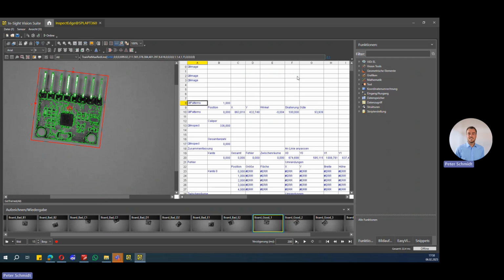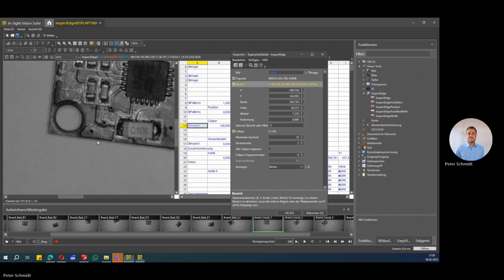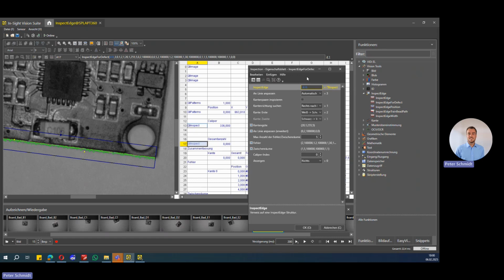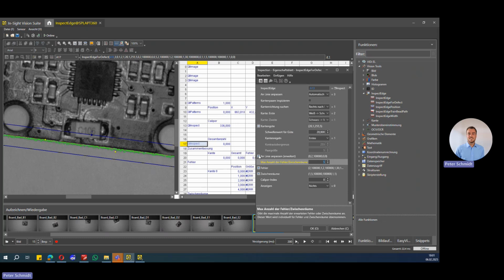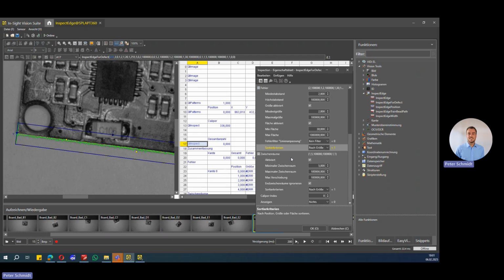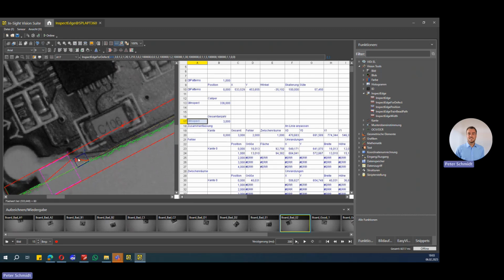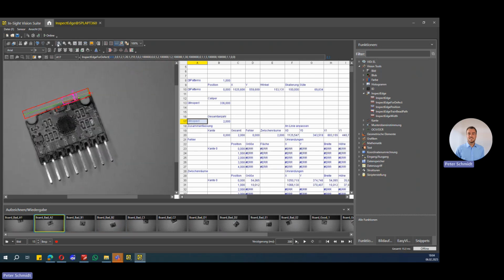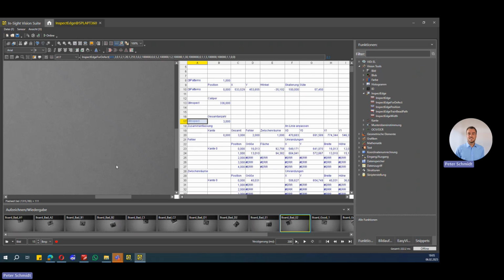in-sight vision suite - inspect edge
The InspectEdge Vision Tools are a set of advanced image processing functions used for precise edge analysis in In-Sight vision systems. These tools detect and measure edges, evaluate edge positioning, and identify defects or gaps along edges within a defined Region of Interest (ROI) by utilizing Caliper arrays.

InspectEdge – Defines the ROI and generates Caliper arrays to detect edges. This is the foundational step for edge analysis.

InspectEdgeForDefect – Creates an edge model and scoring criteria to detect deviations such as defects or irregularities. It can also fit a straight or circular line based on detected edges.